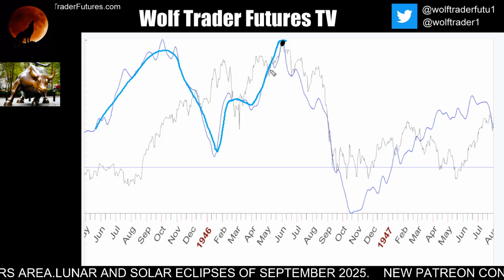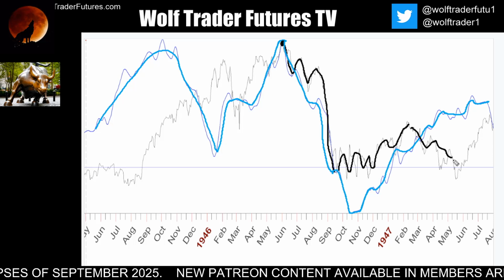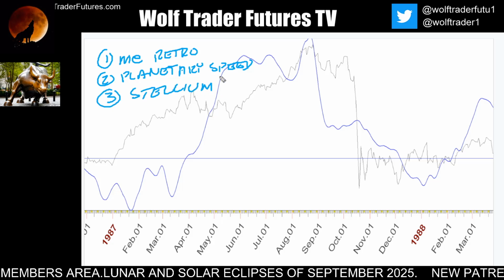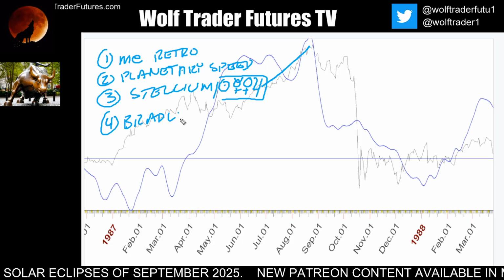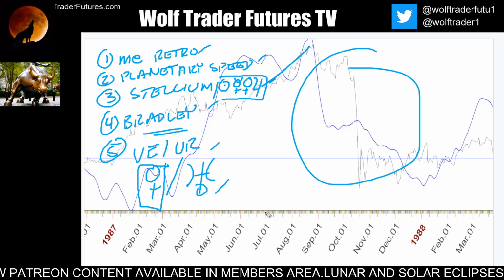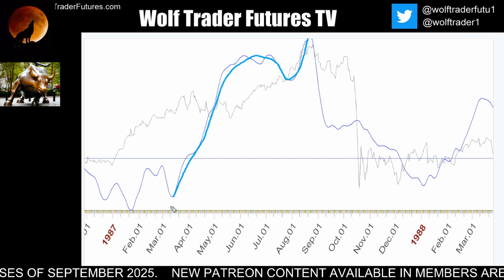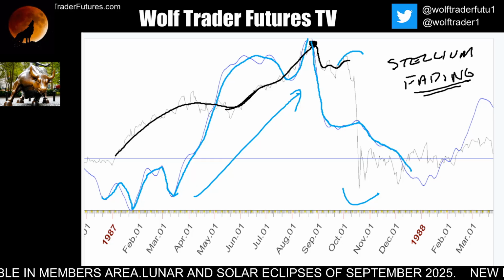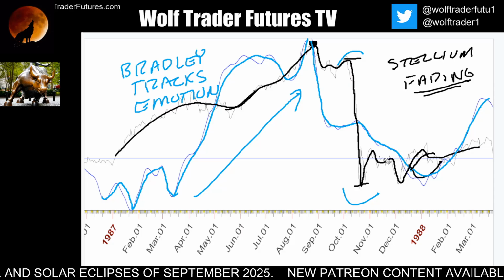Introduction to the Bradley Barometer Part 4: 1946, 1974, and 1987 Stock Market Crash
Join us for Part 4 of our Introduction to the Bradley Barometer series! We explore how Donald Bradley’s astrological tool signaled key market events. This episode dives into the 1946 and 1974 S&P 500 lows and the unique Black Monday crash of 1987. Discover how planetary alignments in the Bradley Barometer reflect market cycles and volatility.   What’s Covered:  1946 & 1974 Lows: Bradley Barometer’s signals for major market bottoms.
1987 Crash: Astrological markers behind the Black Monday event.

 Comment: What’s your take on the Bradley Barometer?